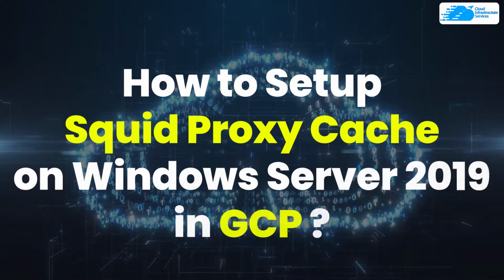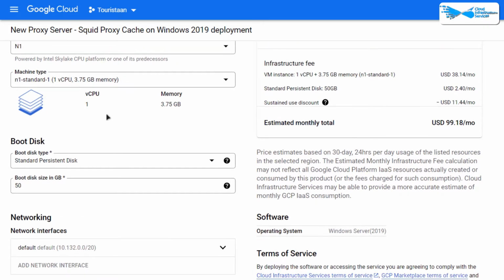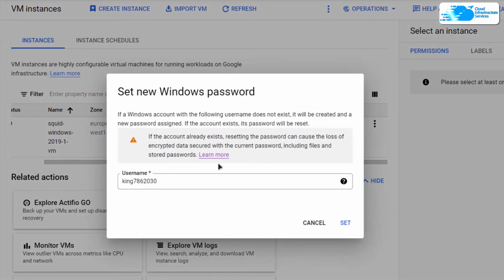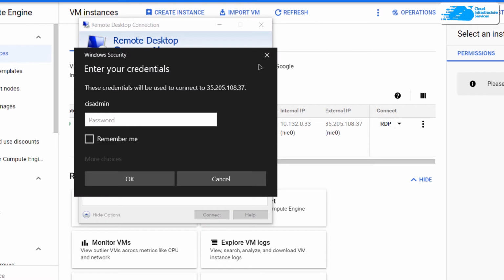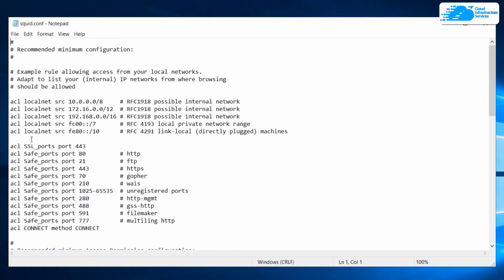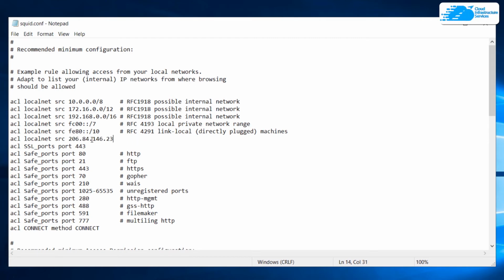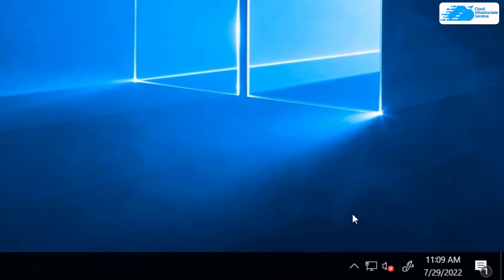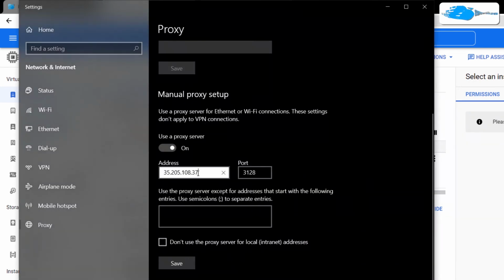How to Setup Squid Proxy Cache on Windows Server 2019 in GCP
How to Setup Squid Proxy Cache on Windows Server 2019 in GCP: This GCP Squid proxy caching server has been optimized for speed and high performance.

Squid is a caching proxy for the Web supporting HTTP, HTTPS, FTP, and more. Squid offers a wide range of features such as distributing the load over intercommunicating hierarchies of proxy servers, defining strict access control lists for all clients accessing the proxy and much more.

This video will show how you can setup Squid Cache Proxy on GCP

⏰Timestamps⏰
00:00 Intro to Squid Proxy Cache on Windows Server 2019 in GCP
00:23 Creating Squid Proxy Cache on Windows Server 2019
01:06 Establish RDP Connection
02:18 Enable Tray Icon
02:30 Access Configuration File
02:48 Allowing a New User in Config
04:05 Adding Proxy on Client Machine
04:48 Outro of Squid Proxy Cache on Windows Server 2019 in GCP

🔗 How to Setup Squid Proxy Cache on Windows on GCP (Step-by-step Blog Post):

Squid Proxy Features:
-Set ACL for which networks have access to internet
-Block/Allow access to certain websites
-Block/Allow Content Based on MIME Types (e.g image, text, mpeg)
-Set time in which users can access the internet at certain times in the day
-Cache frequently accessed websites, cache files/media
-Hide users internal IP Addresses
-Load balance with other Squid proxies
-Clustering
-Traffic Interception with WCCP
-Set authentication to get users to Authenticate (LDAP, Active Directory, RADIUS, POP3, DB, etc)
-Allow/Block IM (Instant Messaging)
-Block coin-mining scripts from using CPU/memory on users browsers. A new modern trend.
-Adaptation protocol (C-ICAP / eCAP)
-Caching Dynamic Content
-Fully Transparent Interception with Squid-2, TPROXYv2 and WCCP
-Configuring multiple interception ports using WCCPv2
-WCCP2 and NAT on a private internal network
-PHP Redirectors
-SMP Carp Cluster
-Torrent filtering
-Webwasher integration